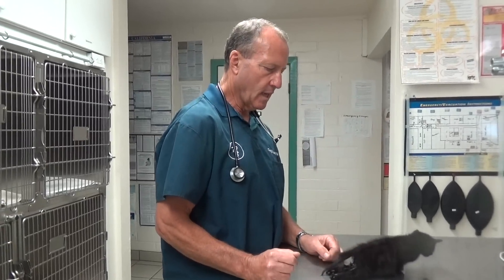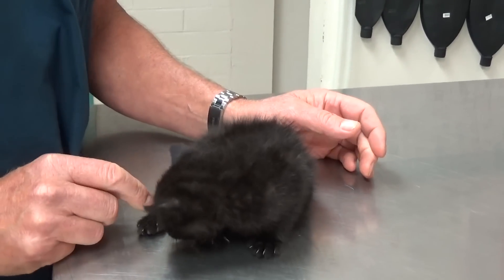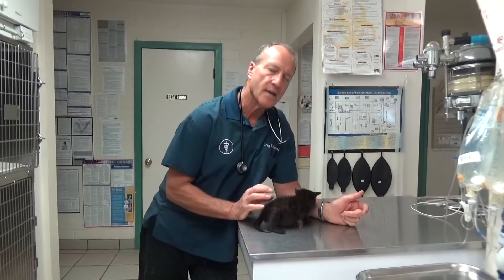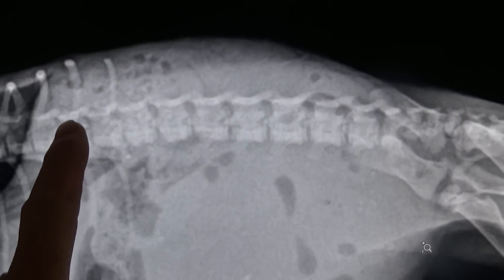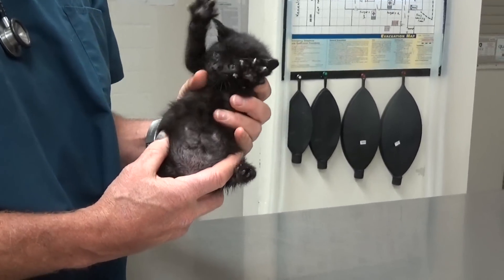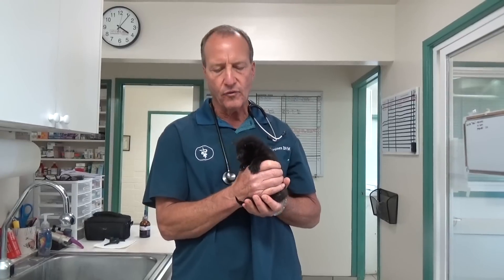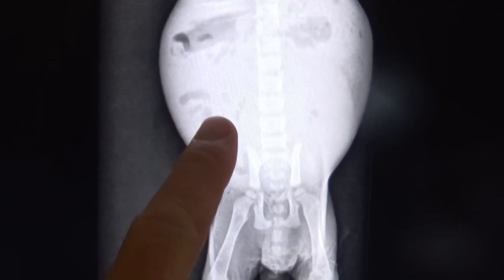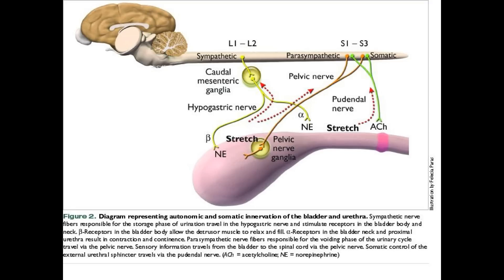Poor Little Paralysed Kitten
This kitty came in unable to stand or pee on it's own.